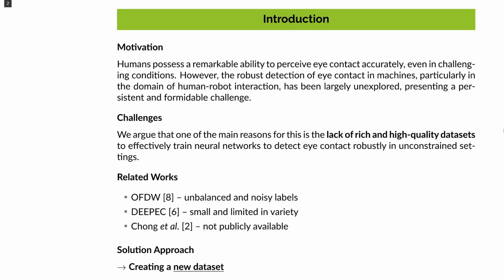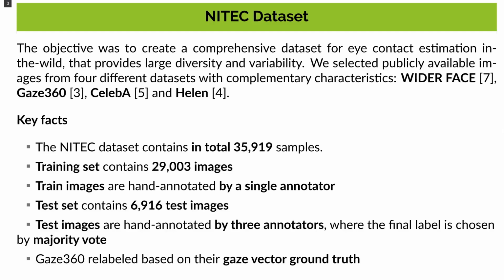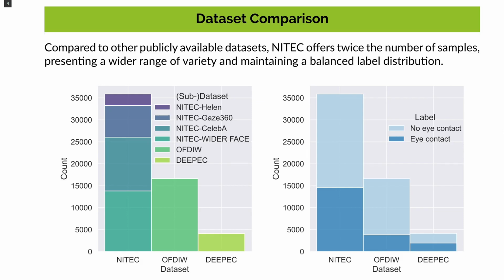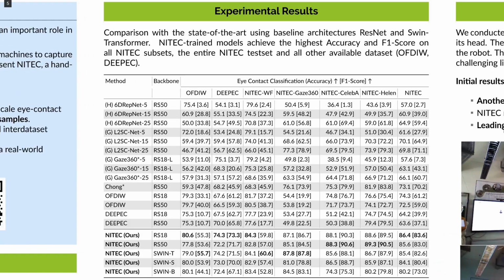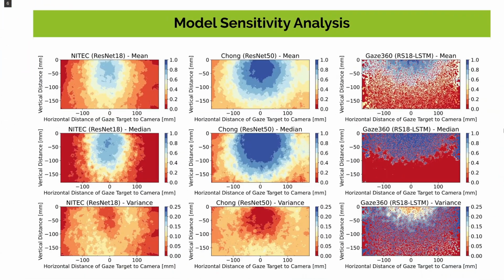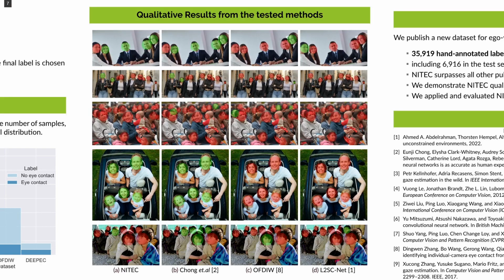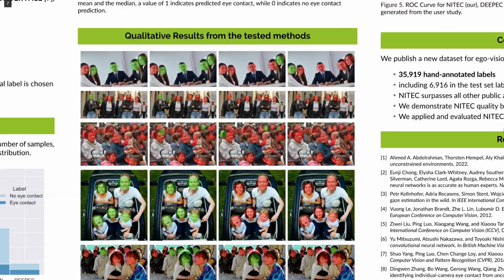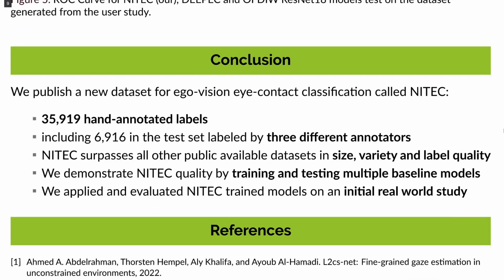NITEC: Versatile Hand-Annotated Eye Contact Dataset for Ego-Vision Interaction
Authors: Thorsten Hempel; Magnus Jung; Ahmed A. Abdelrahman; Ayoub Al-Hamadi
 Description: Eye contact is a crucial non-verbal interaction modality and plays an important role in our everyday social life. While humans are very sensitive to eye contact, the capabilities of machines to capture a person's gaze are still mediocre. We tackle this challenge and present NITEC, a hand-annotated eye contact dataset for ego-vision interaction.
NITEC exceeds existing datasets for ego-vision eye contact in size and variety of demographics, social contexts, and lighting conditions, making it a valuable resource for advancing ego-vision-based eye contact research.
Our extensive evaluations on NITEC demonstrate strong cross-dataset performance, emphasizing its effectiveness and adaptability in various scenarios, that allows seamless utilization to the fields of computer vision, human-computer interaction, and social robotics.
We make our NITEC dataset publicly available to foster reproducibility and further exploration in the field of ego-vision interaction.